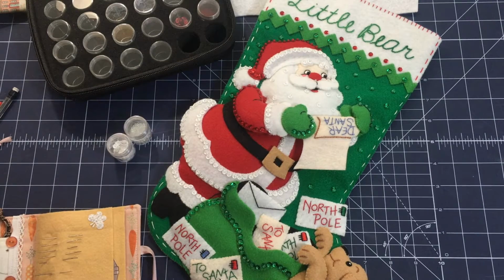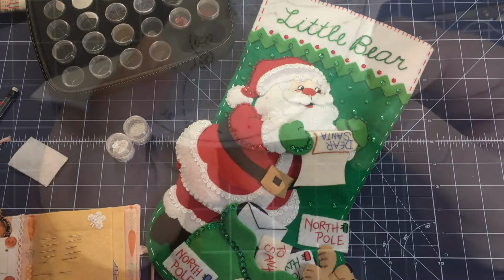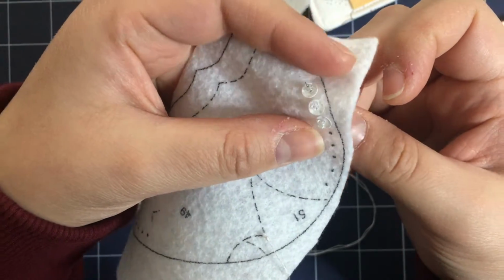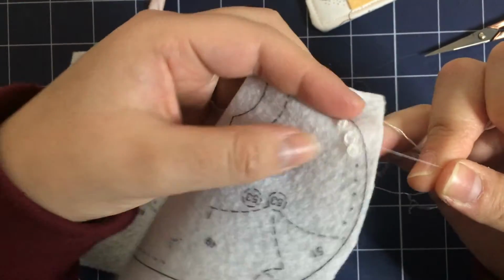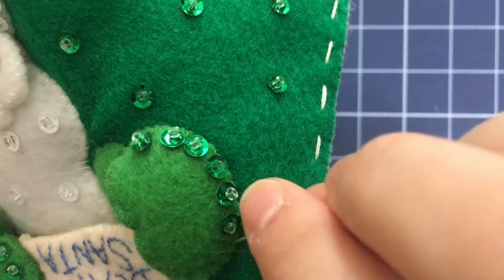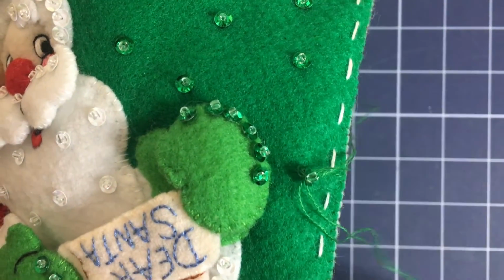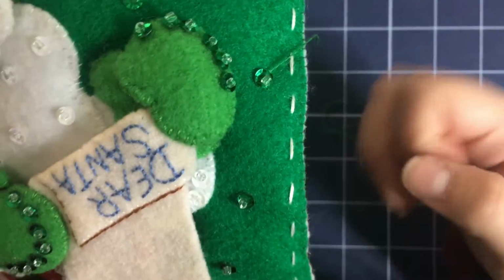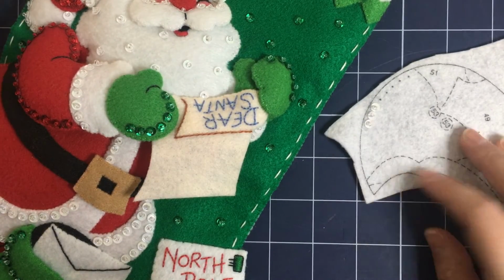Mini Video: Fix Loose Sequins and Beads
I hear those sequins and beads are loose and I promise you, you are not the only one who has had this problem! Which is why I know how to fix it ;-) Watch this video to see my way of tightening up those loose sequins and beads. The best part is you don't need to take out a single stitch! AND I show how to do this on a finished stocking that already has the backing and lining sewn into place (hint, you have seen this stocking before on my channel!).